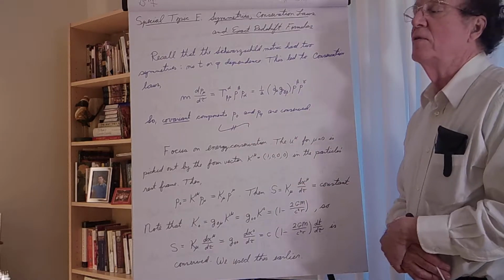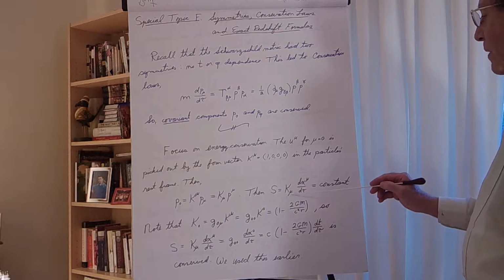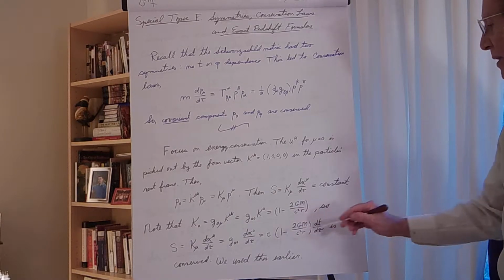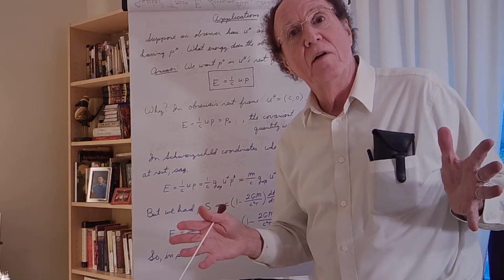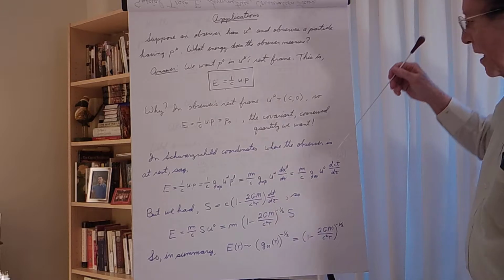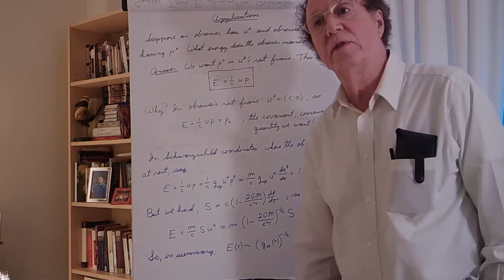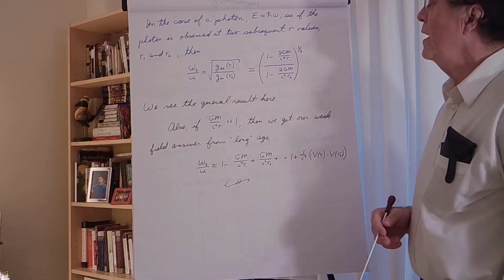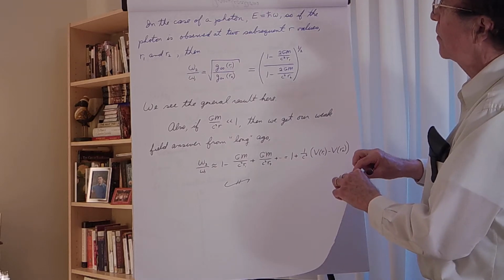24 General Relativity Symmetries, Conservation Laws and the Exact Redshift Formula